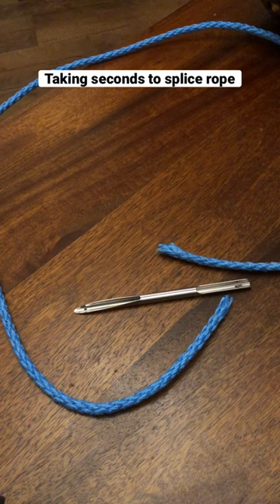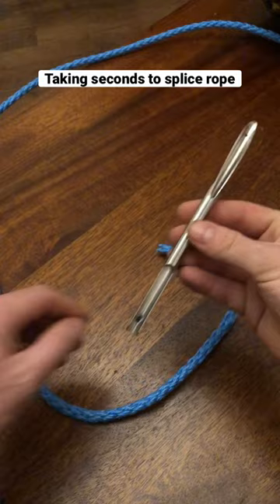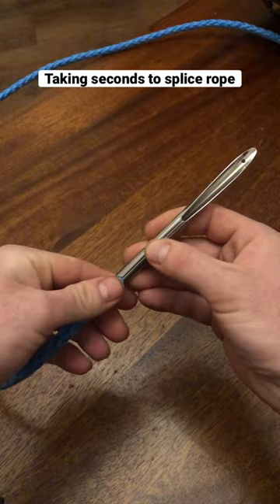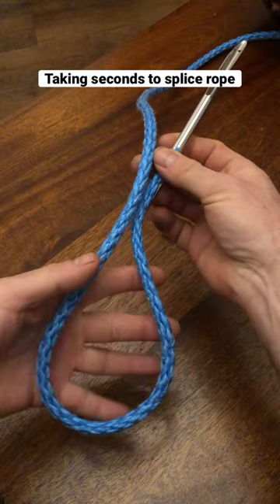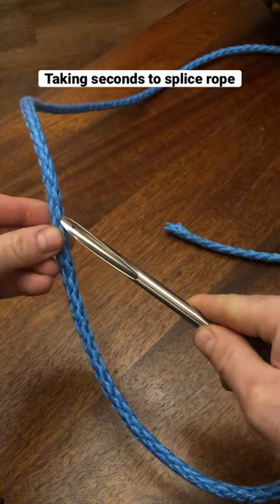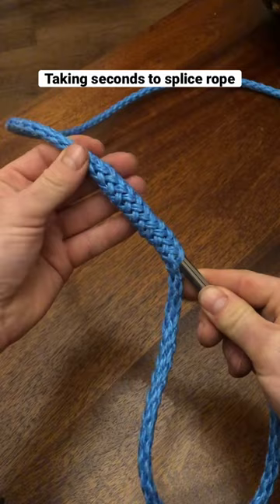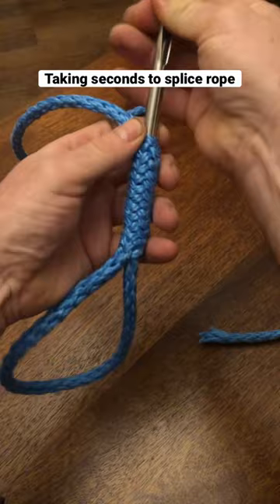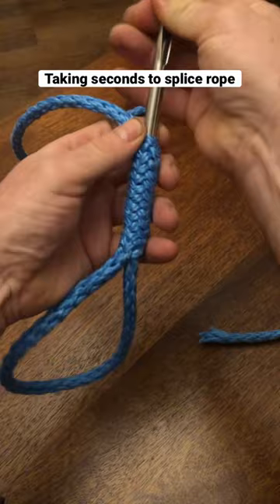How to splice an eye / loop in braided rope in seconds. Full version on my channel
The quickest method going to splice eyes in braided rope using a selma fid.